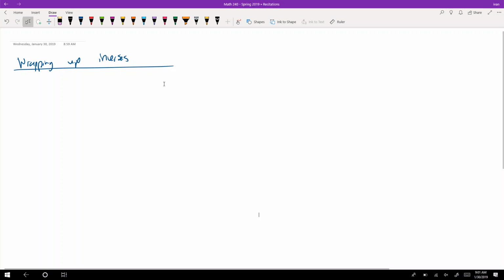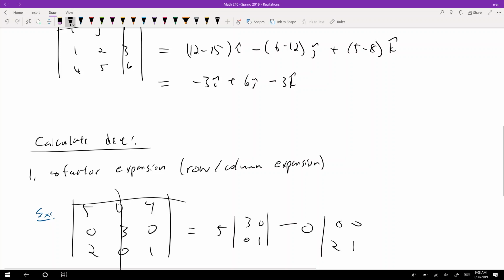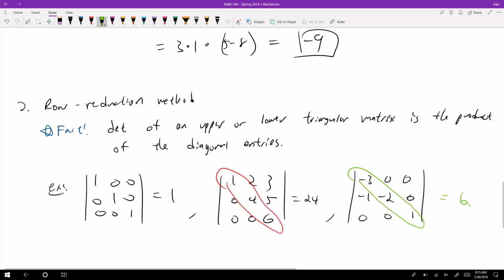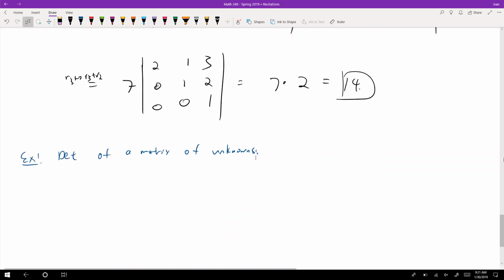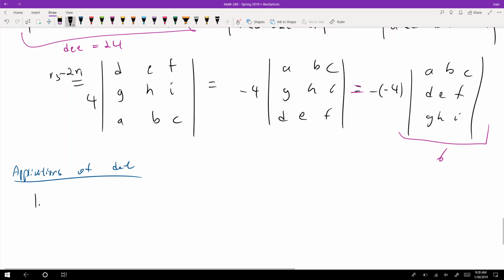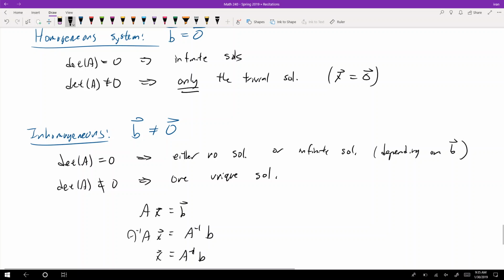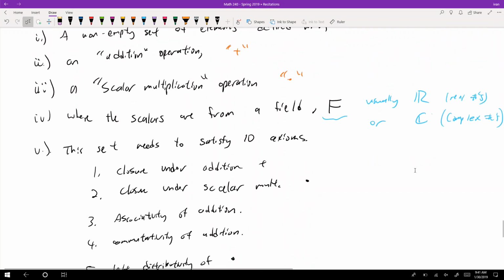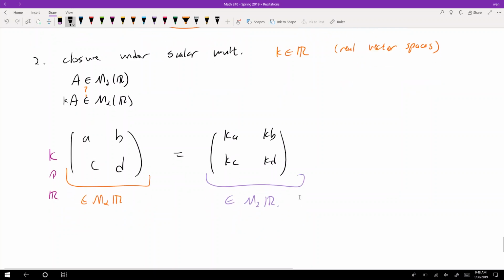Math 240 - Spring 2019 - Recitation 2 - 1/30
Invertible Matrix Theorem, Determinants, Intro to vector spaces